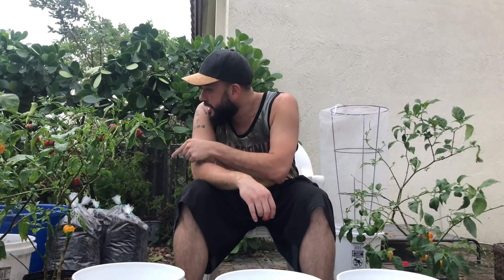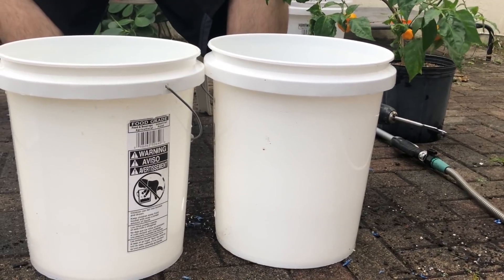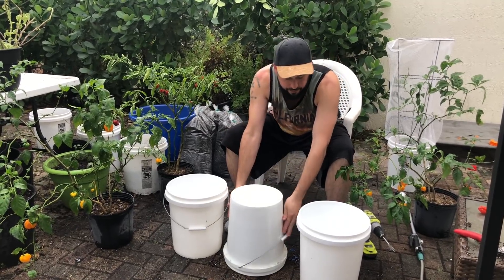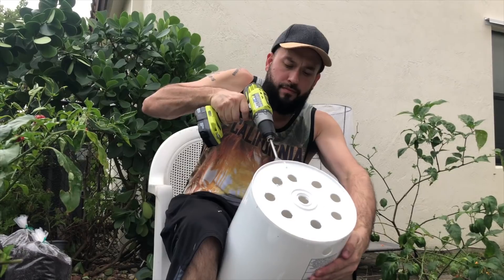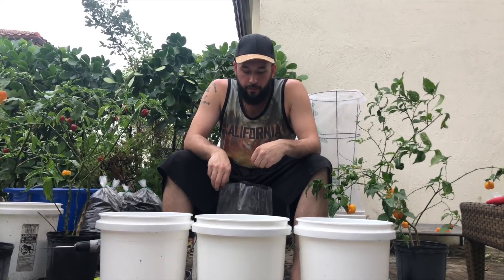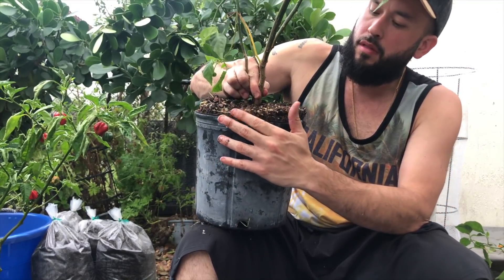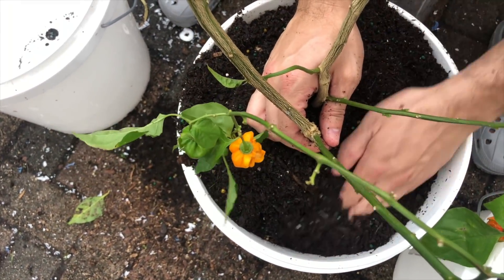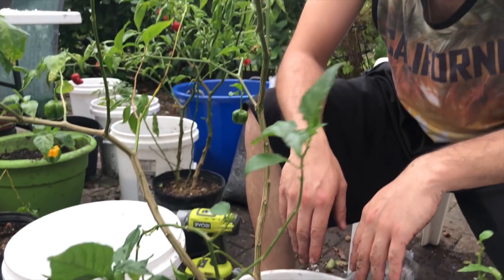How to Transplant Pepper Plants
Since it is time for me to re-pot my pepper trees I thought I would give you a tutorial on how I do it and the items I use.

FTC: Everything mentioned and used in this video was purchased with my own money.